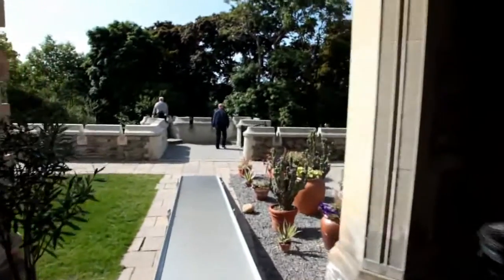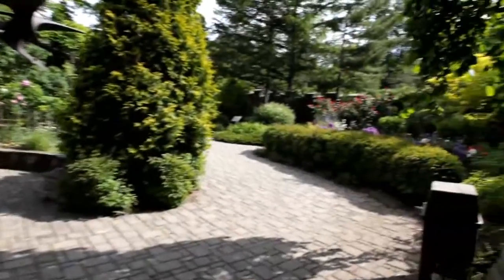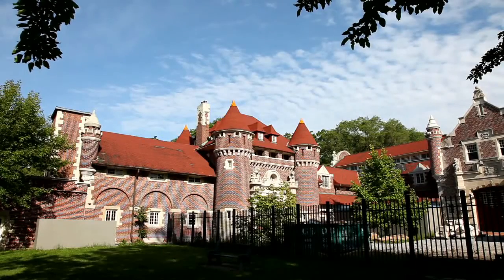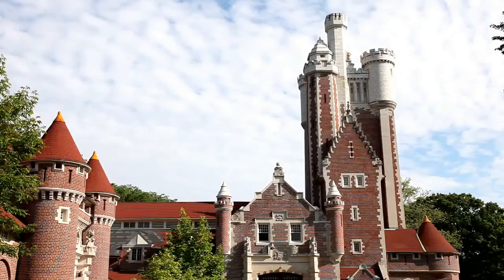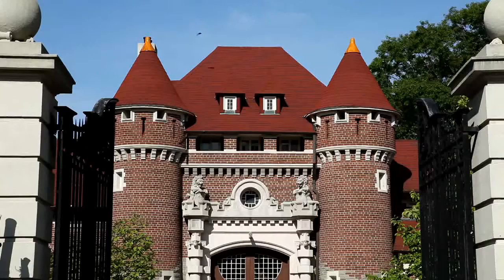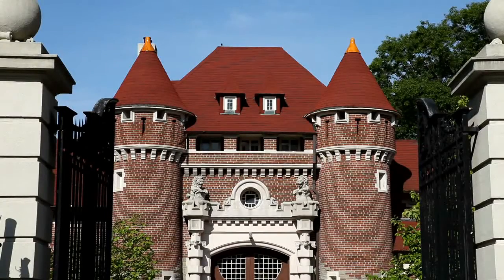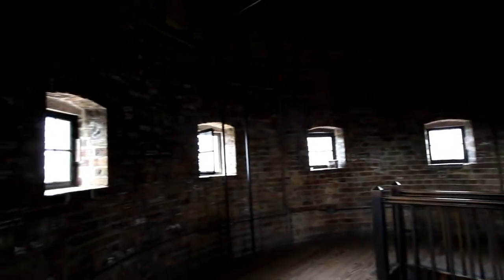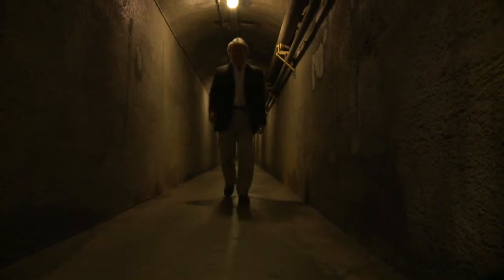Castle in the City Casa Loma Toronto - Ontario Canada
Casa Loma is the second most popular tourist destination in Toronto, Ontario. The estate took three years to complete, and is well-known for its impressive architecture. Originally owned by Sir Henry Pallet, this \'castle in the sky\' is over 170,000 square feet, and boasts 98 rooms.